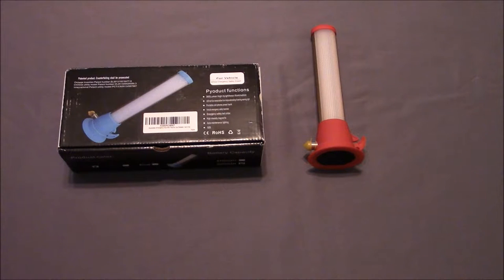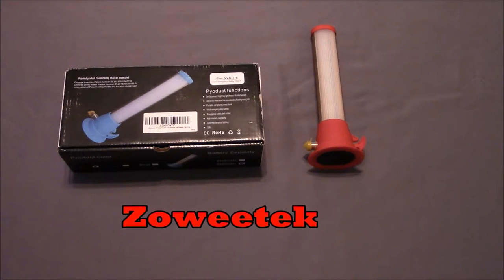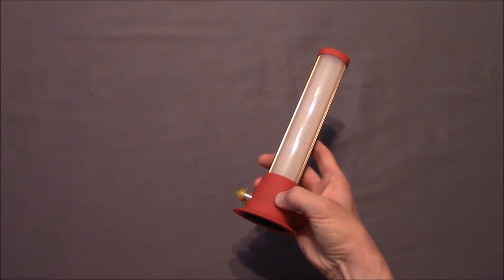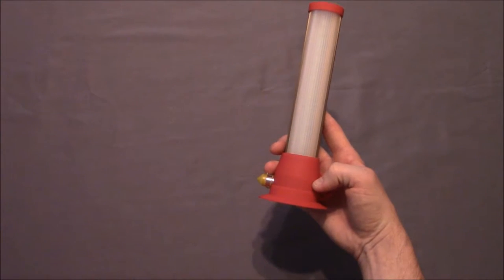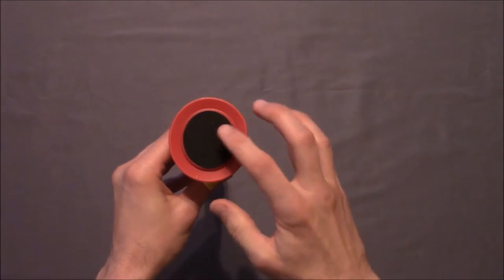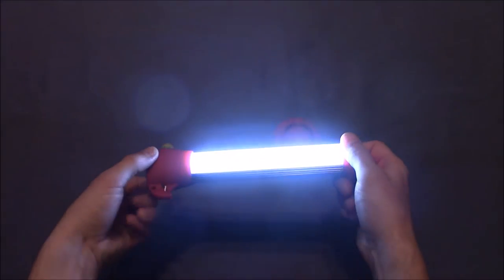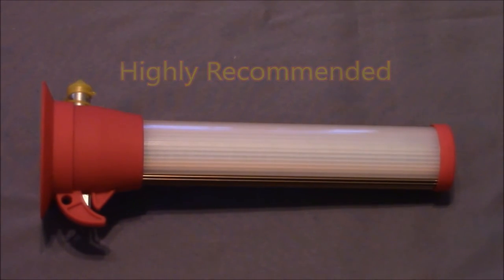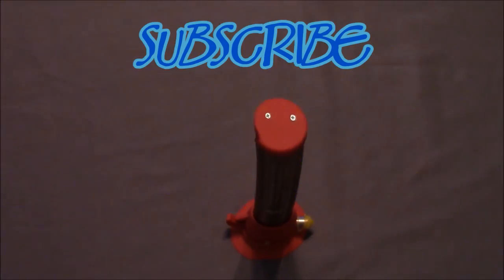Zoweetek Vehicle Emergency Survival Tool | Glass Break & Seat Belt Cutter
Zoweetek Vehicle Emergency Survival Tool | Glass Break & Seat Belt Cutter - - Emergency Survival Tool for Car: Window Breaker Hammer, Seat Belt Cutter, Warning LED Flashlight, Magnet Patch,  & Built in Mobile Power USB Supply for Vehicle

FEATURES:
-LED mobile  Warning lamp
-Cellphone 5200 mAh charger
-High capacity magnet
 -Steel double hammer heads car window breaker
-Razor sharp steel blade cuts through seat belts
-Protective bracket for the hammer heads and steel blade included

As its name suggests, this 6-in-1 tool includes: LED Flashlight, SOS Strobe, Windshield Hammer, Seat-belt Cutter, Compass, & Mobile Device Charger - Charges via USB

SECOND YOUTUBE CHANNEL:
MyKwonDo: